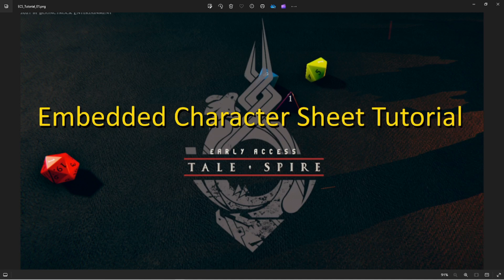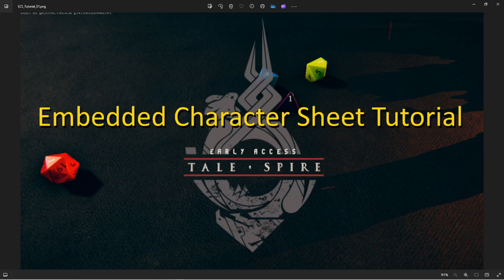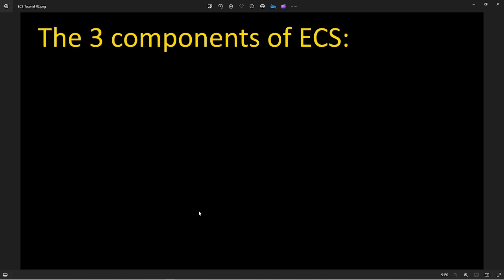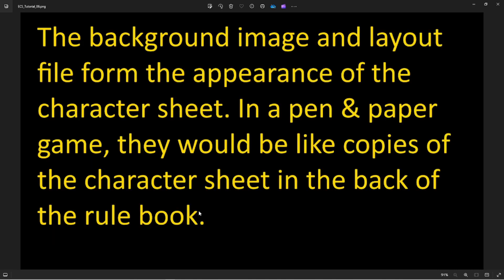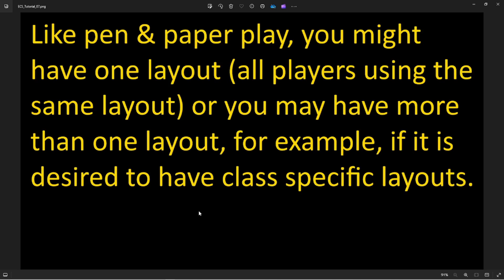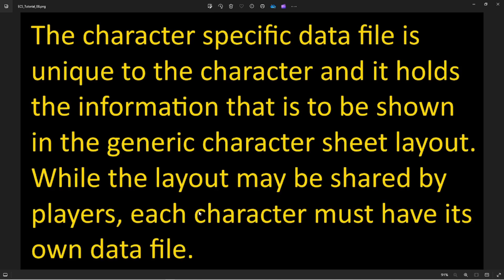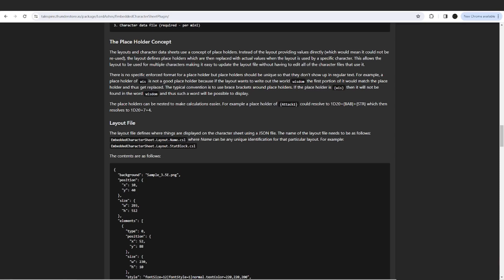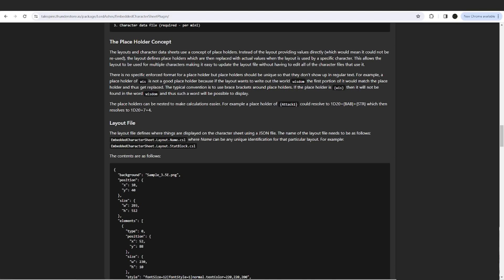Talespire - Embedded Character Sheet Plugin - Configuration Tutorial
This is a tutorial for configuring the Embedded Character Sheet Plugin for modded Talespire.